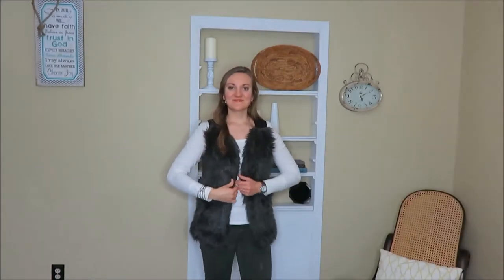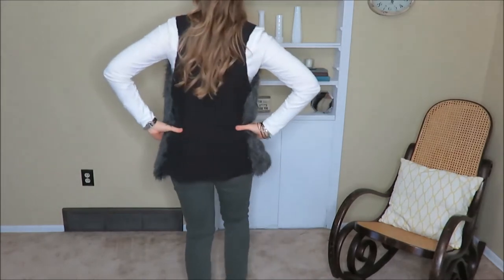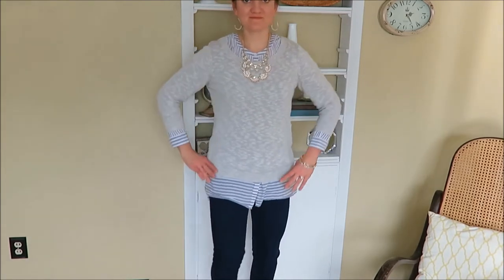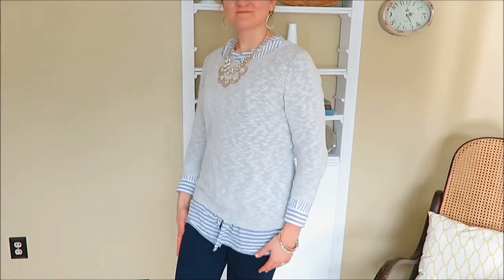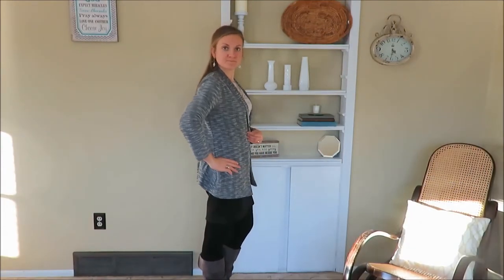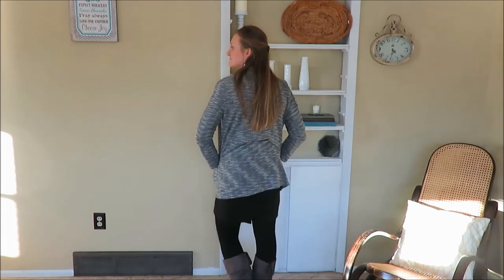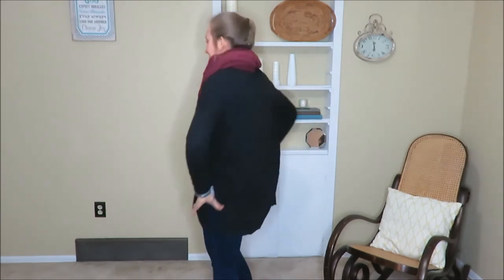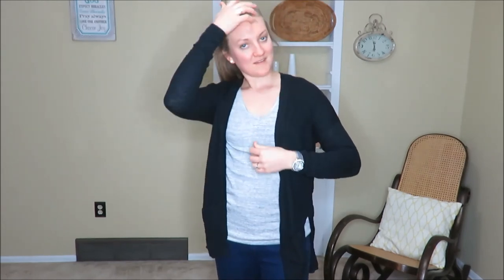5 WINTER THRIFTED OUTFIT IDEAS | Dressing on a budget for a work week!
I am sharing 5 winter outfits that are thrifted and perfect for a week of work!  Second hand clothes can be made to look very fashionable and well put together.